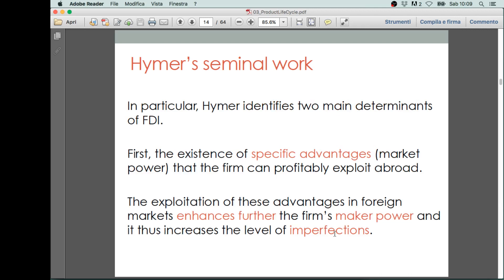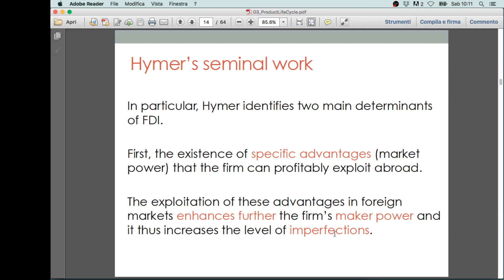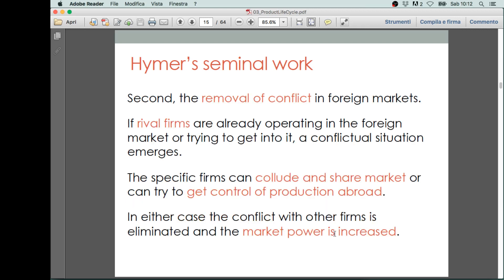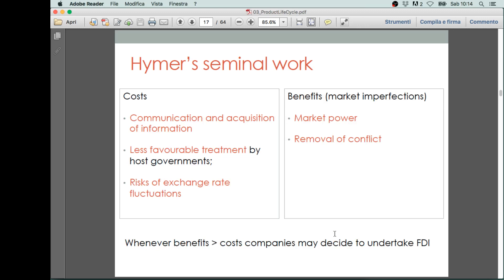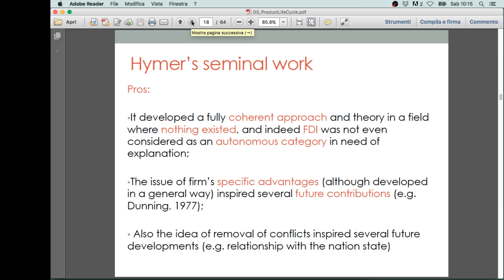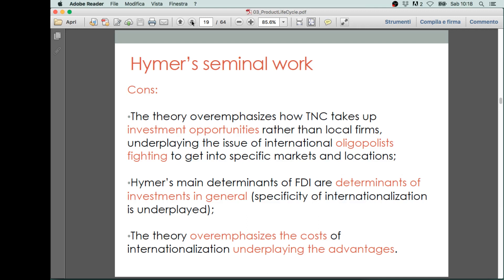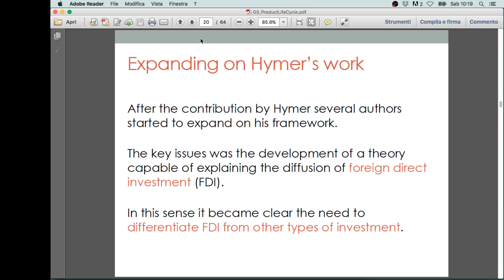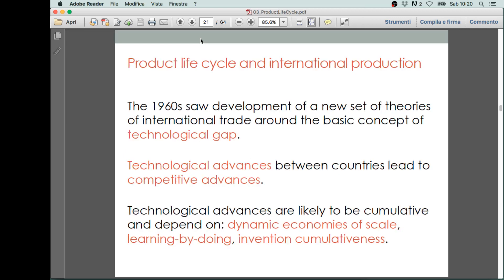Product life cycle 3.3